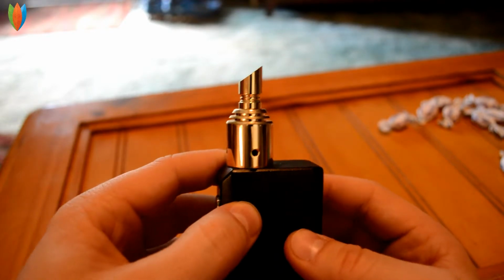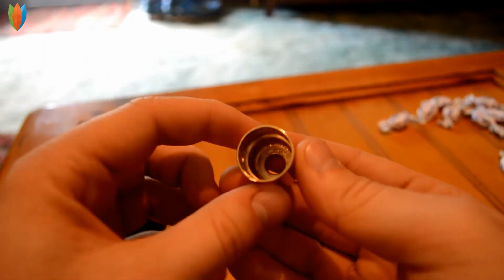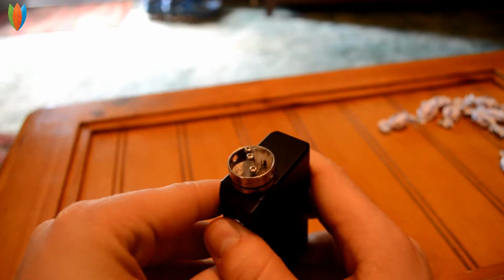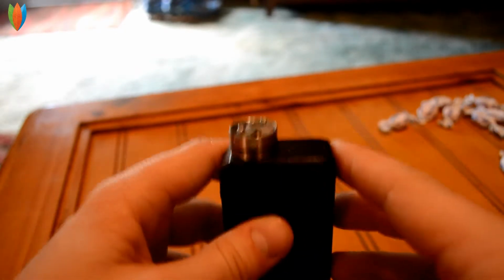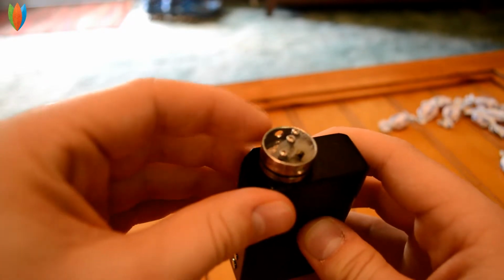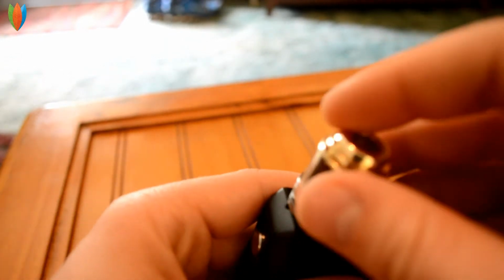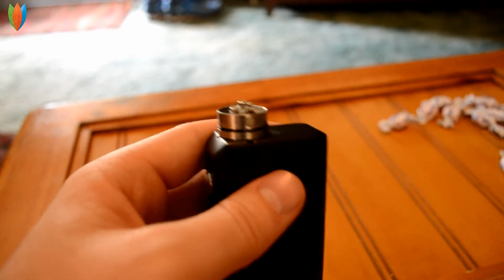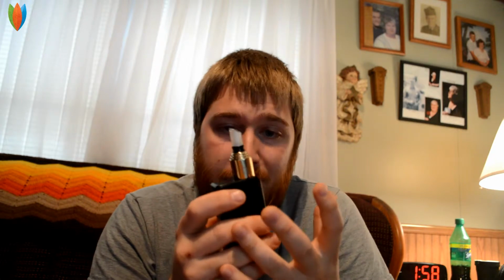Omega RDA Clone Review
It looks great but does it preform good as well? Let's take a look at the gold omega clone from fasttech. Note to self, no more editing at 3 am, some sloppiness in this video. Sorry guys.